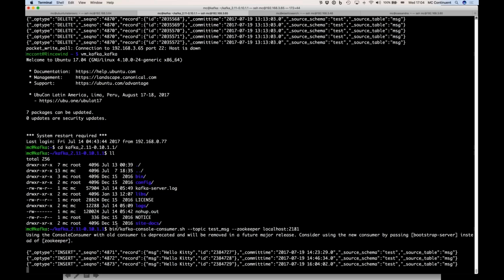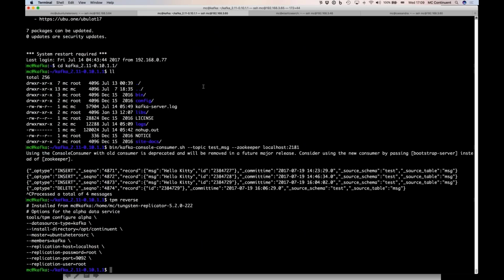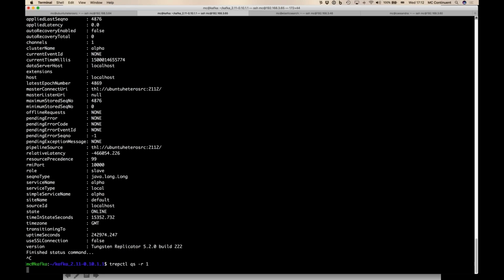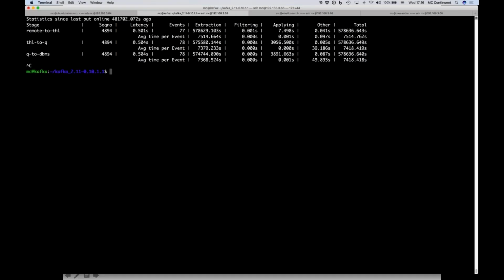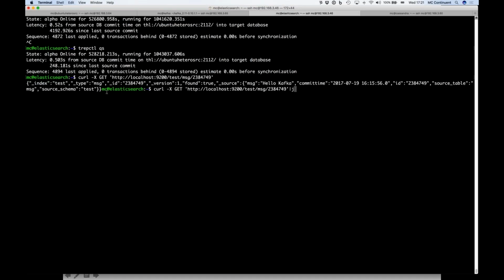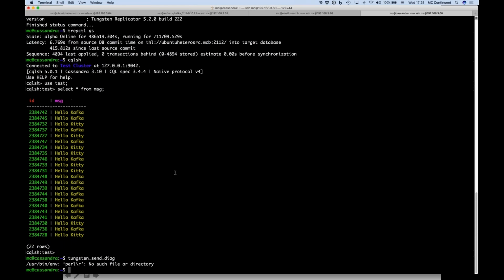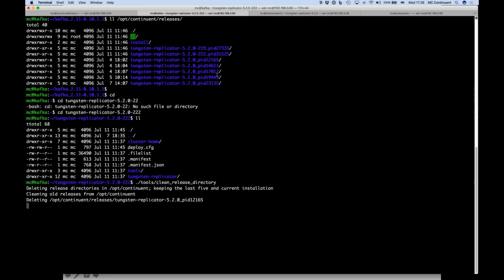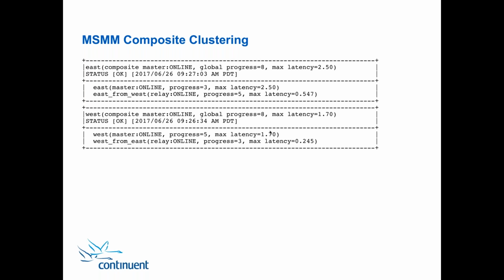Continuent Webinar: Tungsten 5.2.0 Release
Continuent Tungsten 5.2 is just around the corner. This is one of our most exciting Tungsten product releases for some time!

In this webinar we’re going to have a look at a host of new features in the new release, including:
 • Three new Replication Applier targets (Kafka, Cassandra and Elasticsearch)
 • New improvements to our core command line tools trepctl and thl
 • New foundations for our filtering services, and
 • Improvements to the compatibility between replication and clustering.

This webinar is going be a packed session and we’ll show all the exciting stuff with more in-depth follow-up sessions in the coming weeks. You’ll also learn about more exciting changes coming in the upcoming Tungsten releases (5.2.1 and 5.3), and our major Tungsten 6.0 release due out by the end of the year.